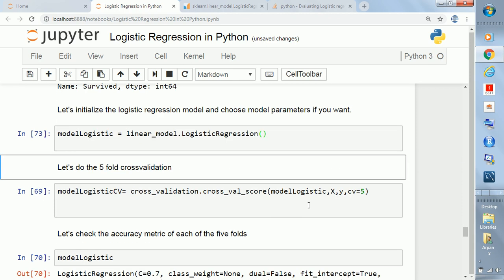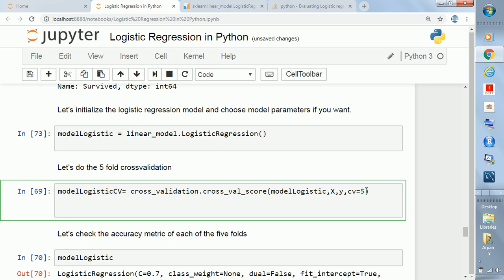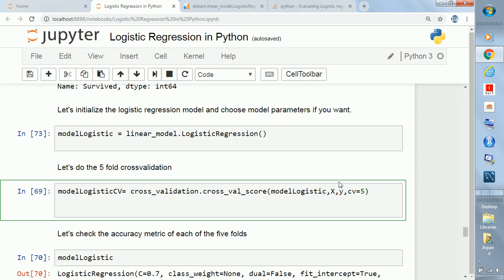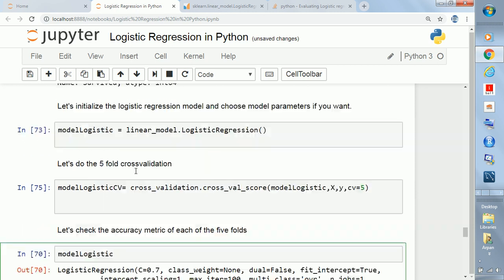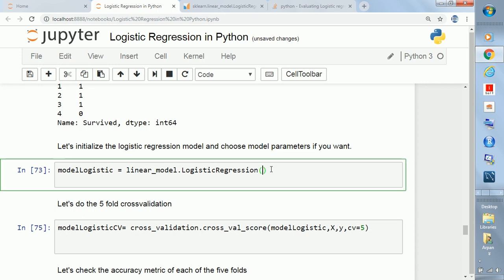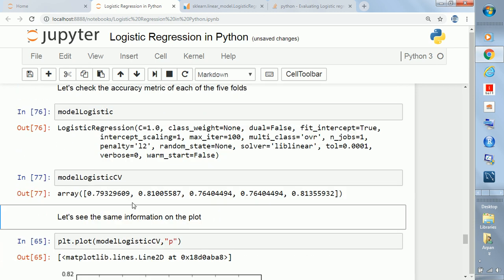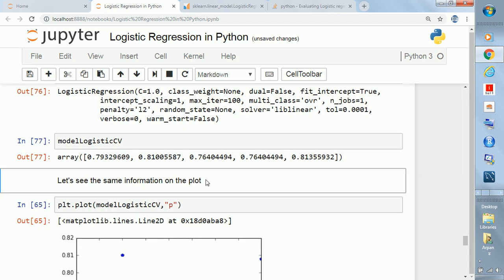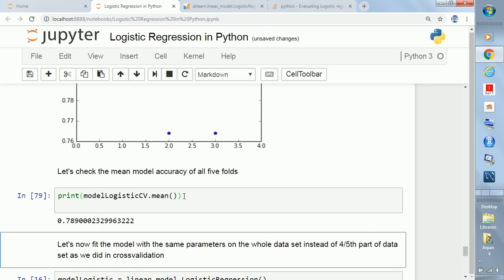Crossvalidation in python Part-10|Python ML |Arpan Gupta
In this practical machine learning tutorial with python, I have talked about how you can use python's cross validation feature for the purpose of getting the best model by doing machine learning model evaluation as well as for hyperparameter or variable tuning.

This approach is also very useful to divide your data into multiple train and test datasets so that you can get more control over the model accuracy best testing the model on various parts of data.

In this video, we'll learn about K-fold cross-validation and how it can be used for selecting optimal tuning parameters, choosing between models, and selecting features. We'll compare cross-validation with the train/test split procedure, and we'll also discuss some variations of cross-validation that can result in more accurate estimates of model performance.